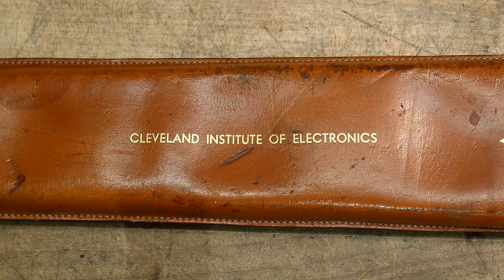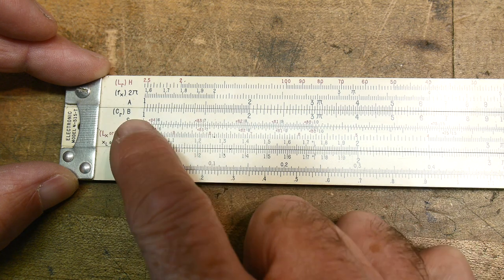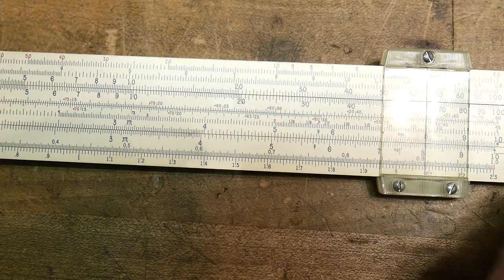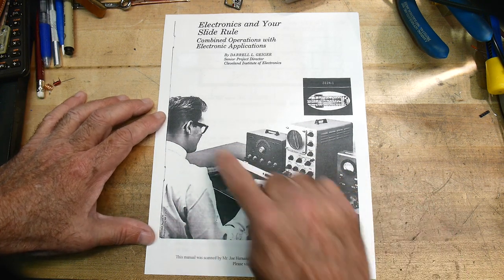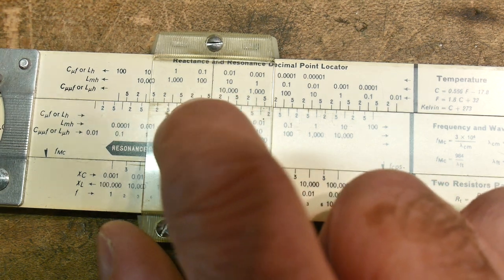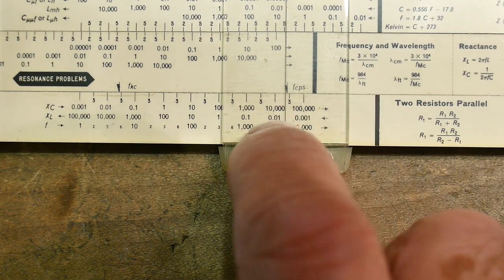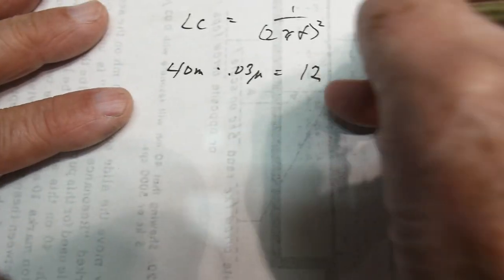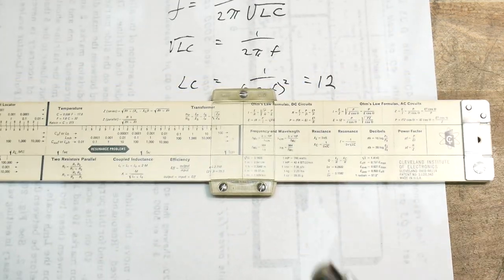#633 Cleveland Institute of Electronics Slide Rule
Episode 633
A slide rule for electrical engineers. Some special stuff. More about the slide rule and manuals: